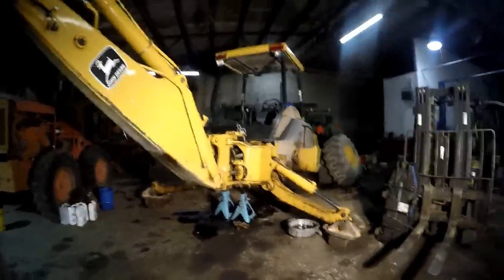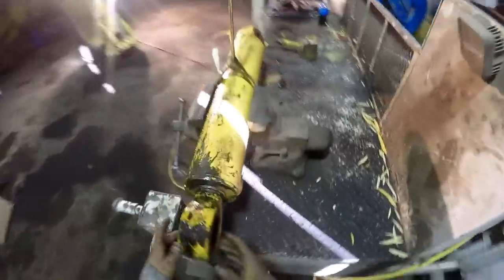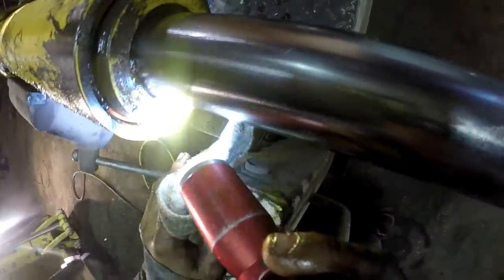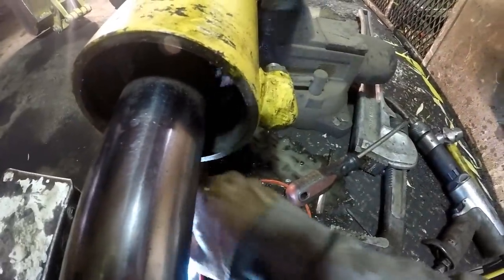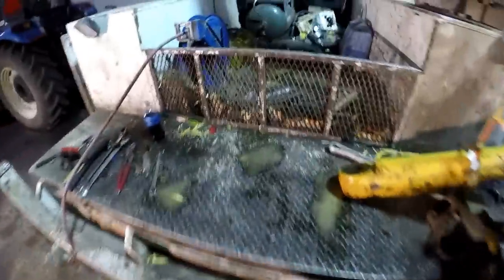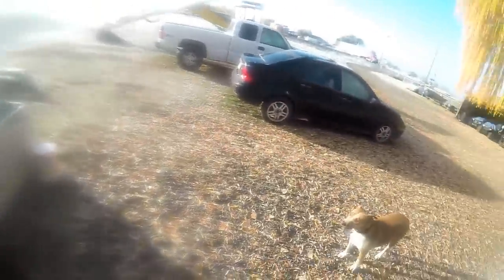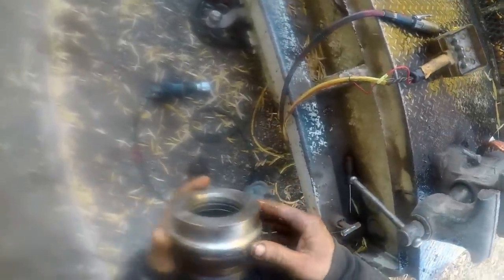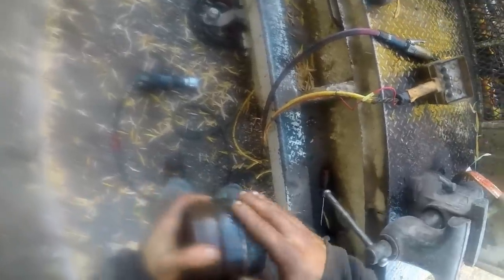Hydraulic cylinder rebuild part 1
Pulling and disassembling hydraulic cylinders out of a john deere 710d backhoe . The quality of the video towards the end is bad , due to my breath fogging up the lens .